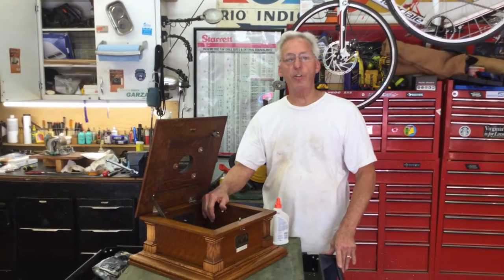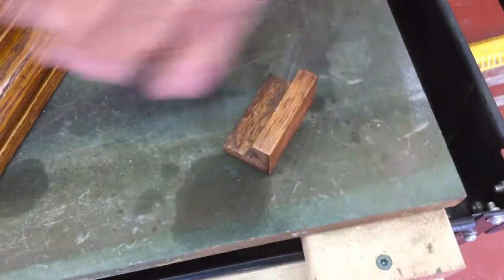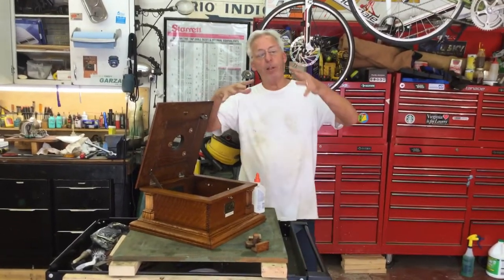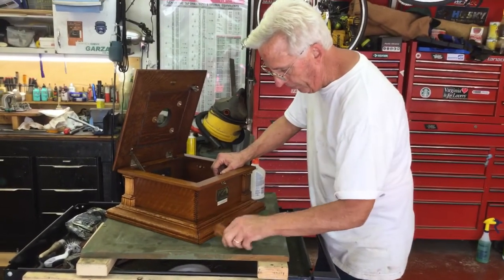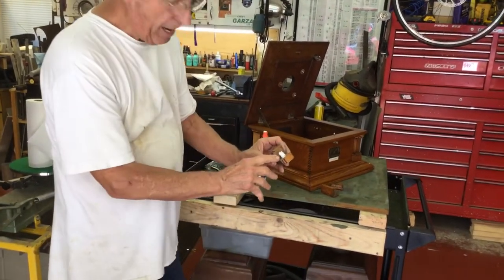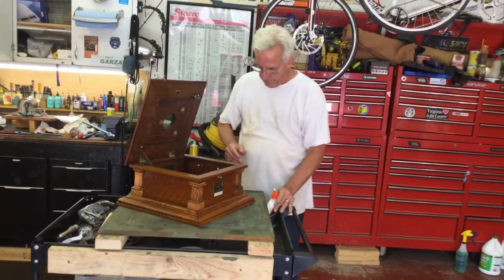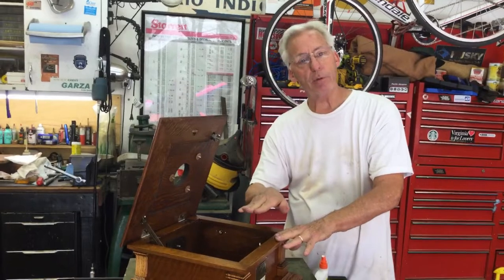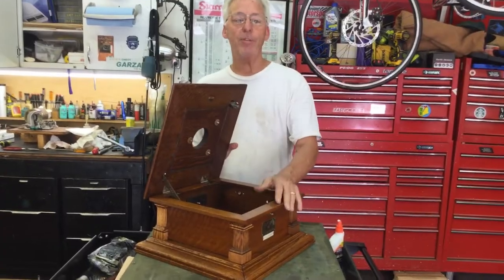413. Installing the corner columns on a Victor V phonograph cabinet